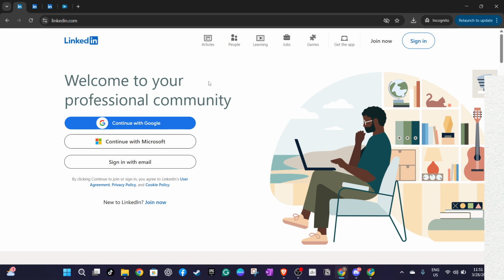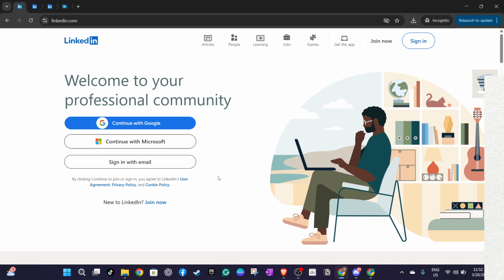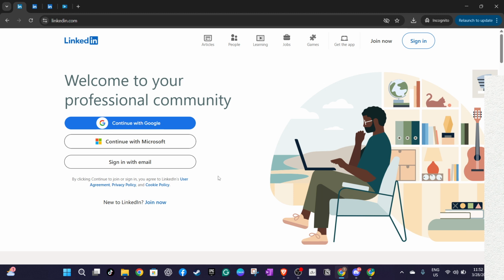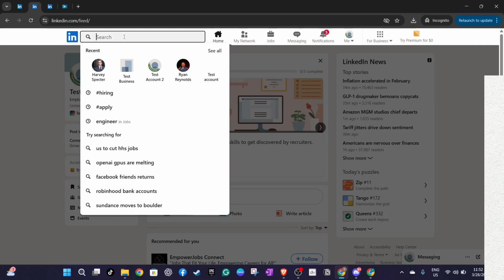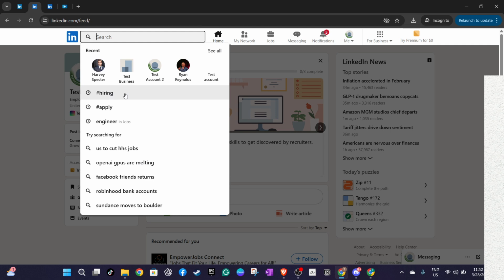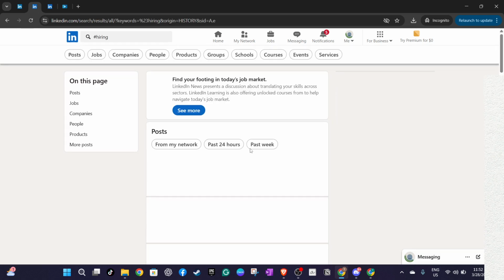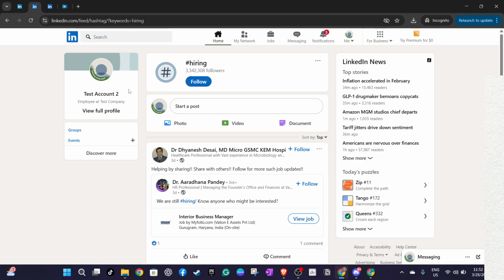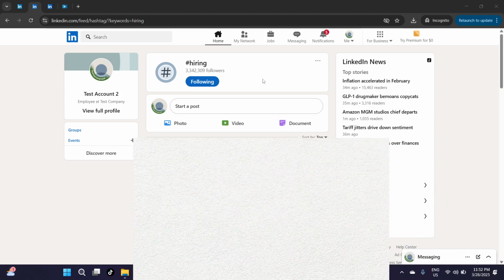How to Follow Hashtags on LinkedIn [2025 Full Guide]